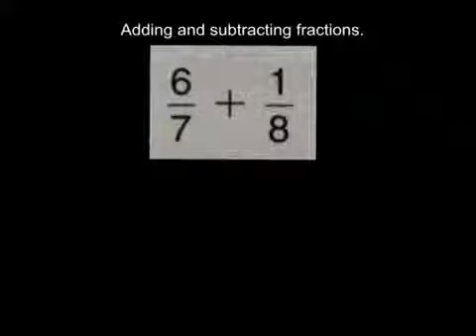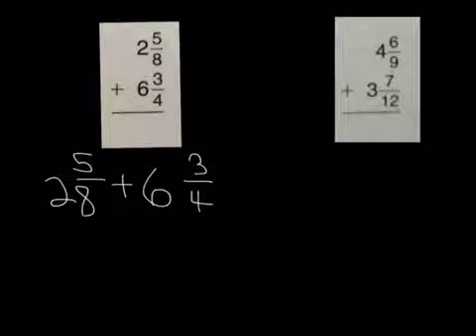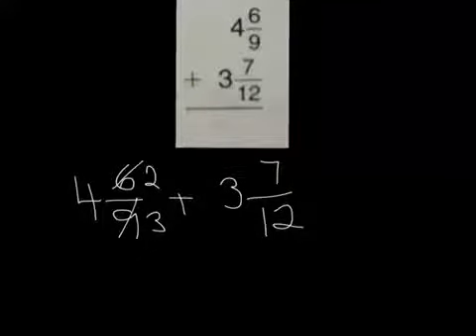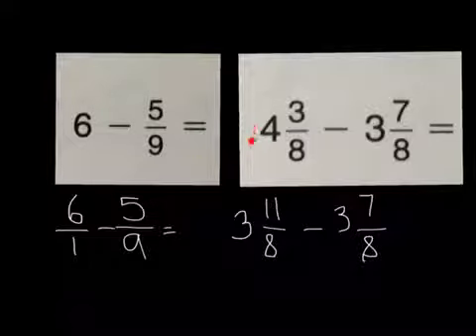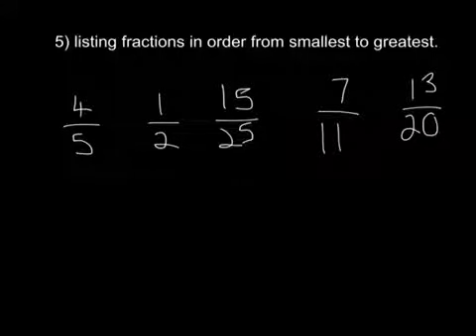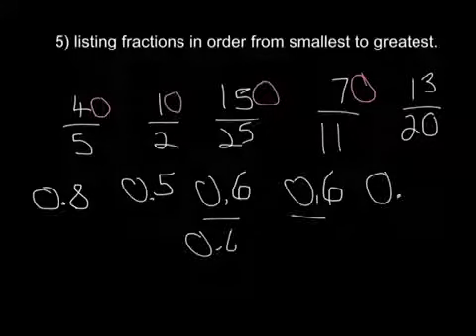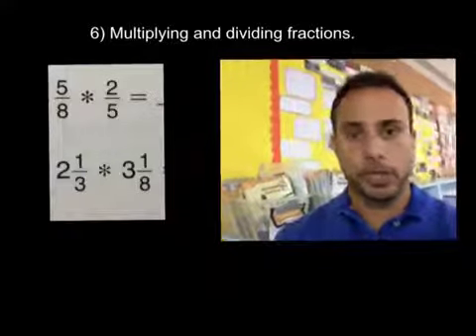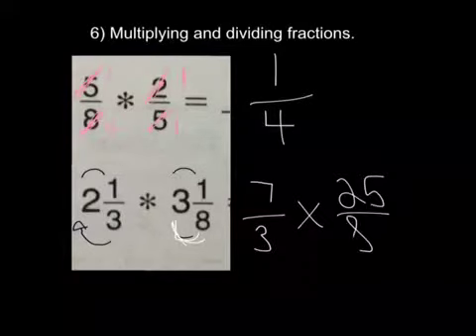Everyday Math: Unit 8 Review part 2